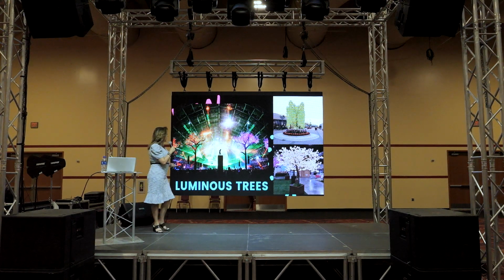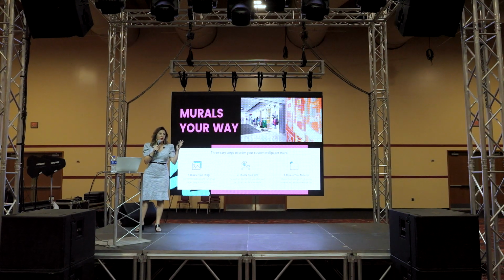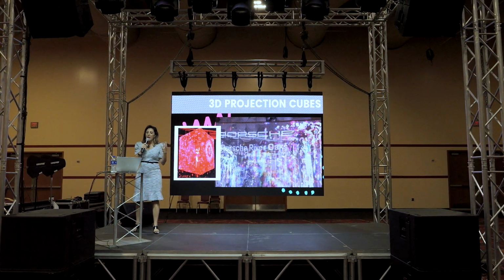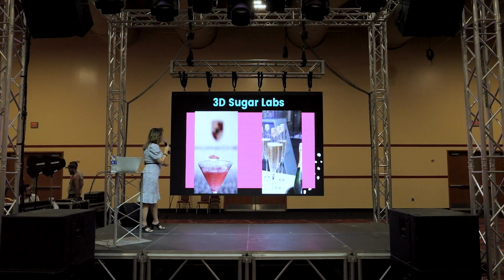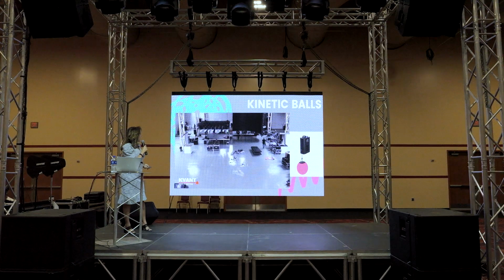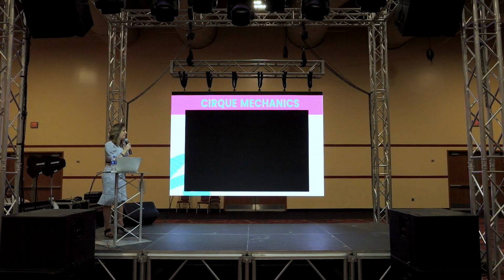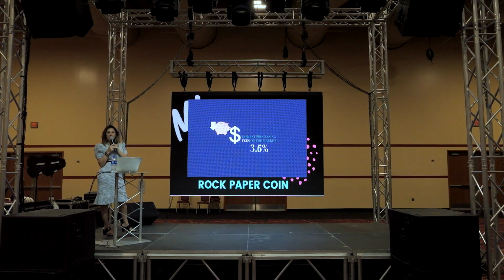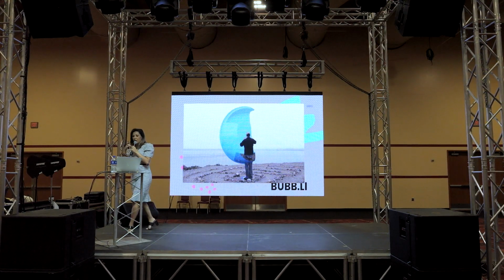Tech Trends and Event Magic: Keynote Speaker Spotlight with Deborah Elias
Experience the wow factor in your events with keynote speaker Deborah Elias, president of Elias Events, LLC.

Discover how to use technology and trends to make your meetings pop and captivate your attendees. This engaging session includes live technology demos and creative tips to make your day-to-day workflows more efficient.